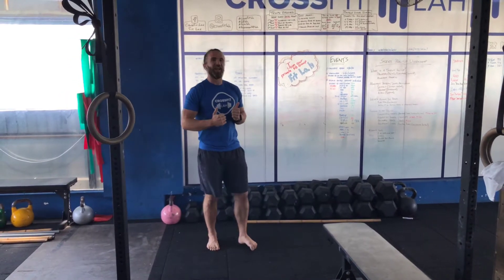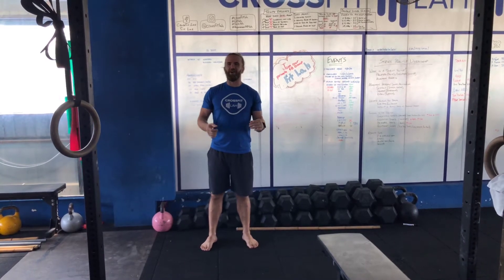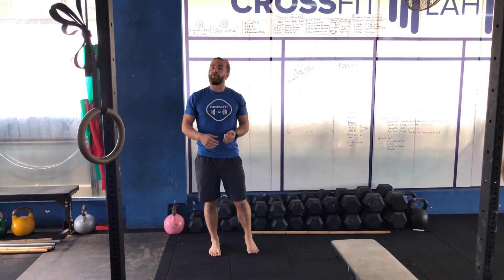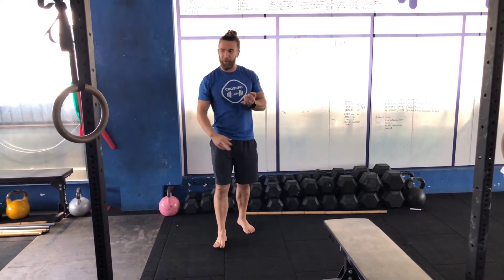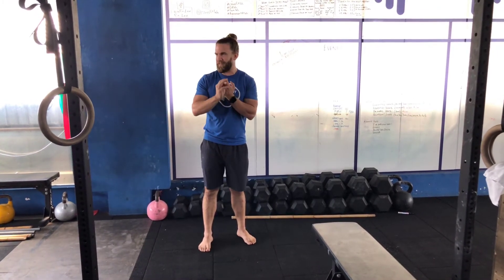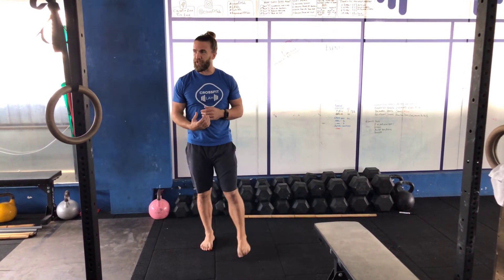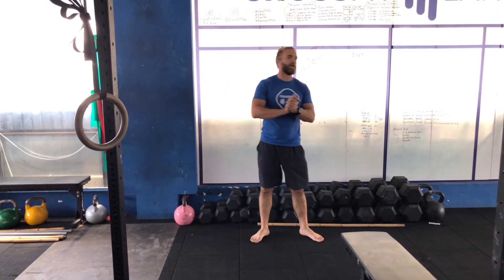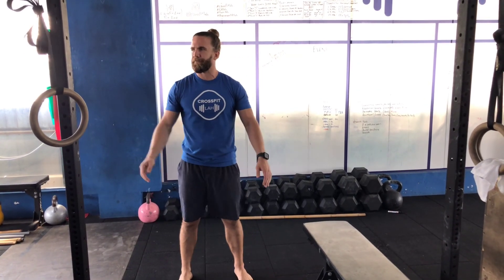Strict Pull-up Workshop - Building Capacity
How to work on building capacity once you’ve achieved your first pull-up.